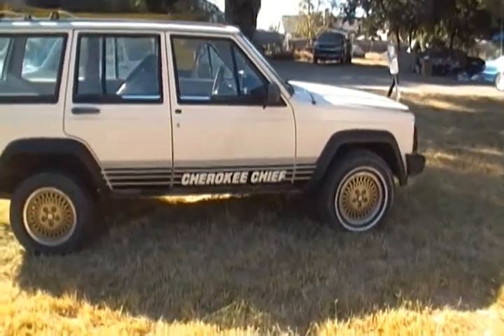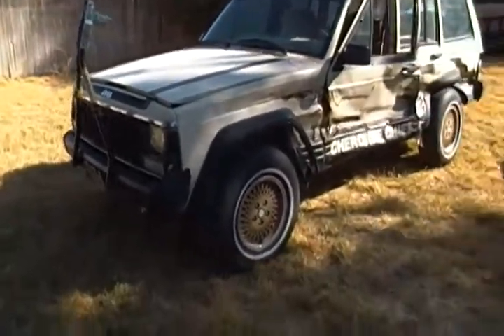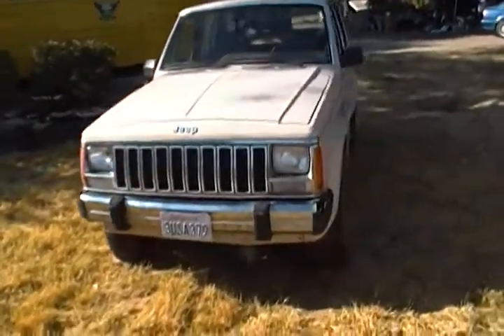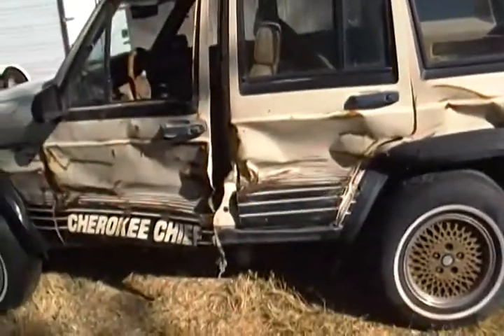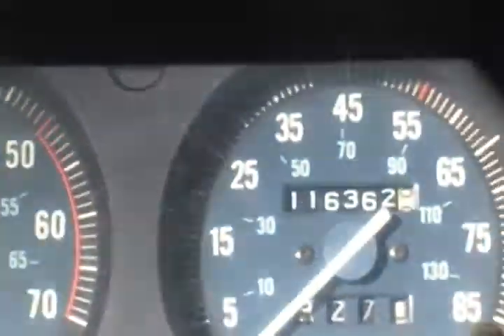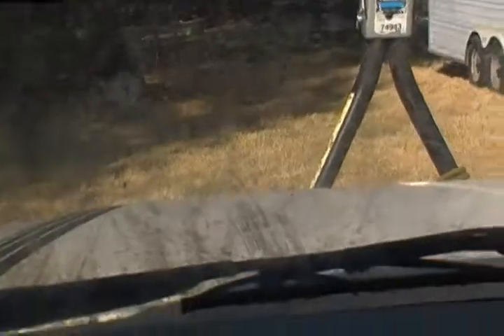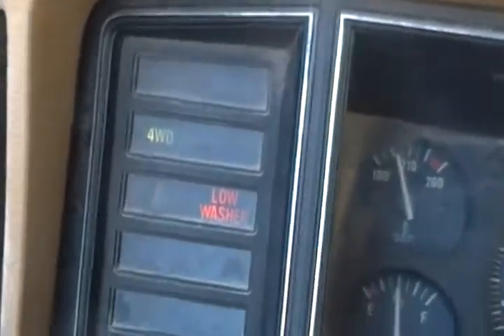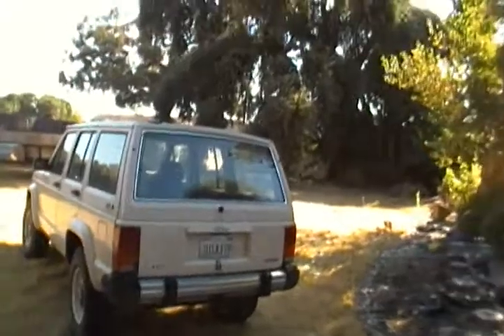Hunting / Rock Crawler Jeeps for sale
1, 87 Jeep Cherokee   And  1 ,86 Jeep Cherokee      Make offre for both,  Drive train good on 87,  87 has been wrecked , is driveable , has a salvaged title,, 86 is on a non opp.    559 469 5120  $1500 for both or  Make offer.  want to sell both.